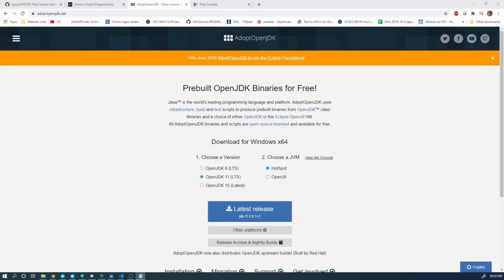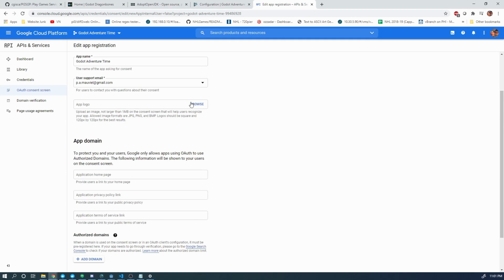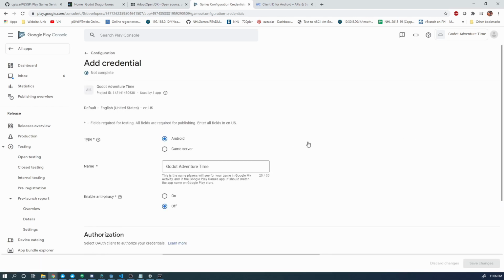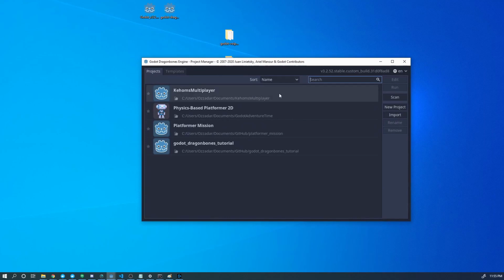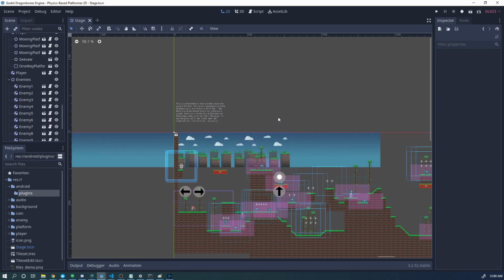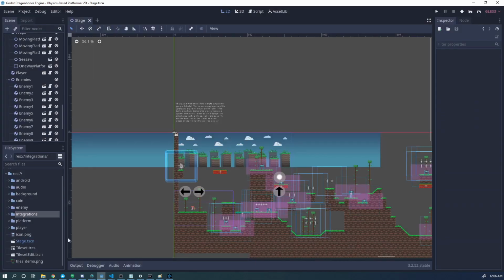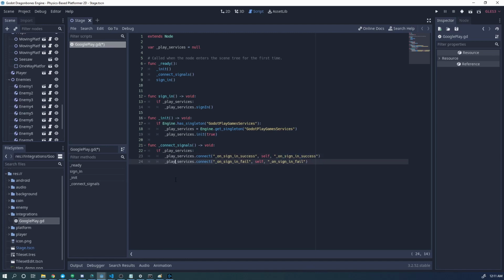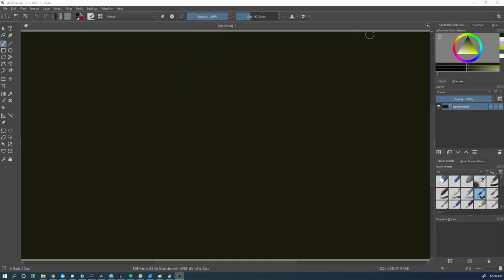Godot Google Play Services on Android in 30 minutes!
Follow along as I show you how to add Google Play Services to your Godot Android projects!

Chapters:
0:00 Intro
0:44 Environment Setup
1:40 Google Play Console + Google Cloud Platform
14:27 Godot Android Custom Builds
19:32 Downloads and Project Setup
23:15 Signing into Google Play Services
30:37 Debugging Tips

Godot Dragonbones is a custom Godot engine build with the godot_dragonbones module that I am maintaining and distributing. It provides full-featured, 2D Skeletal animation support for the DragonBones API; a free, open source alternative to Spine: 2D Skeletal Animation.

If you're interested in using this in your projects but would like more guidance, leave a comment letting me know what you'd like me to explain next.